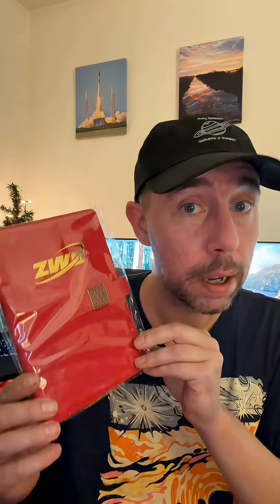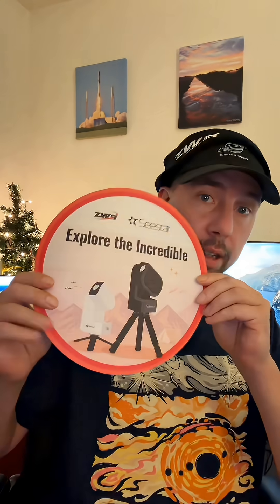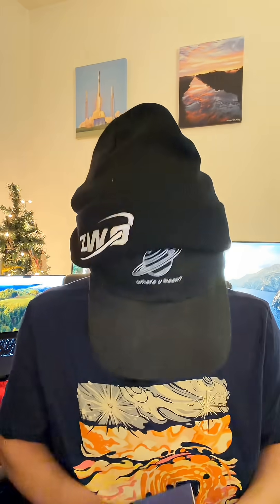ZWO Seestar S30 Pro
Happy Holidays & Thank You ​⁠@Seestar_astro
ZWO is a manufacturer of Astronomical equipment